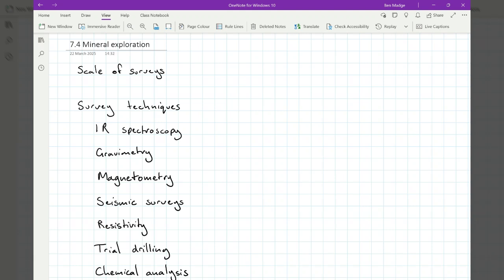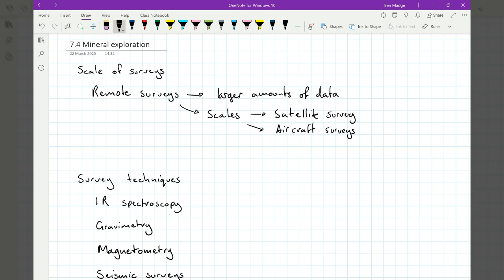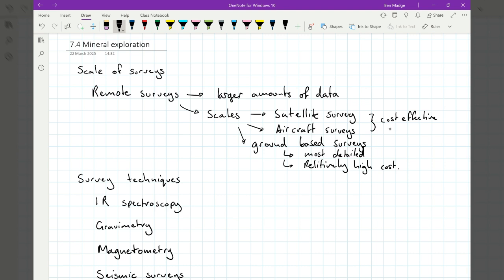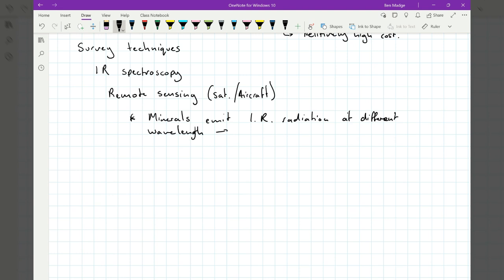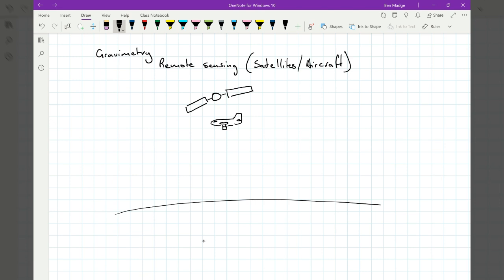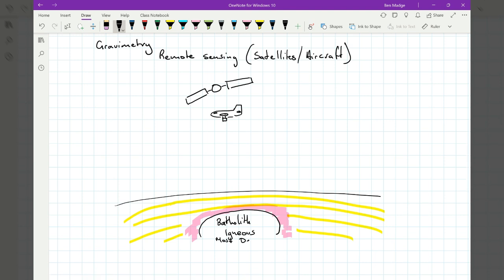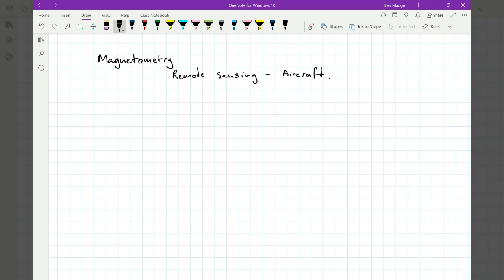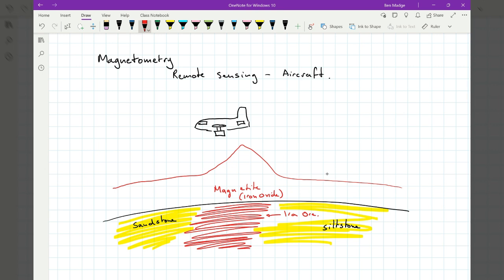7.4 Mineral exploration: Part 1